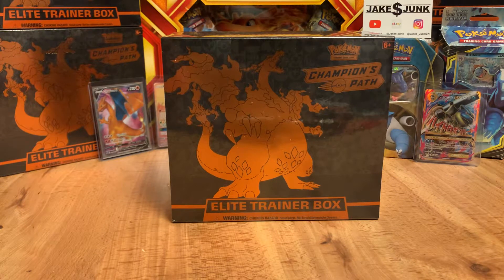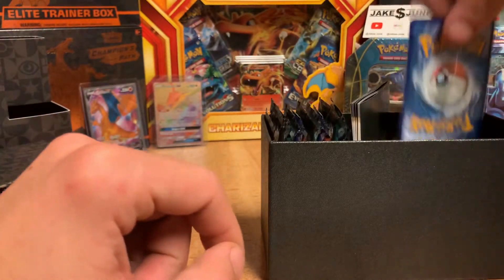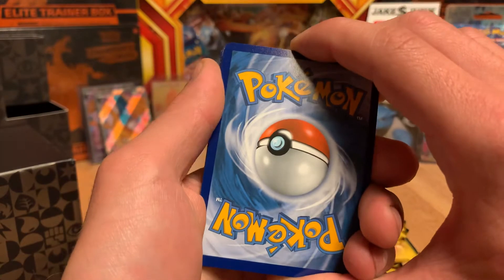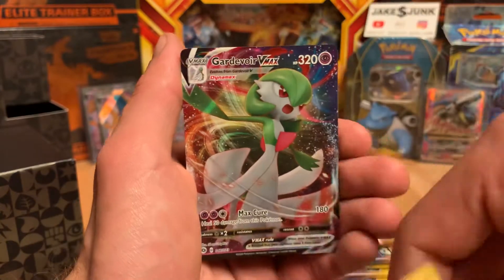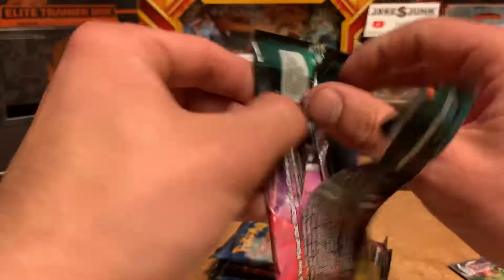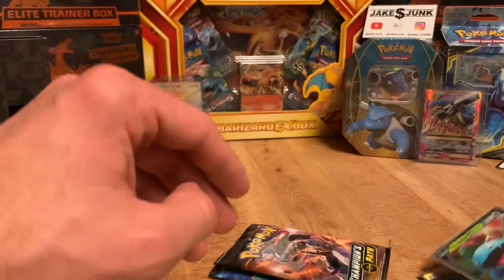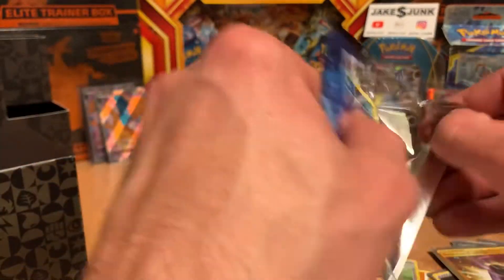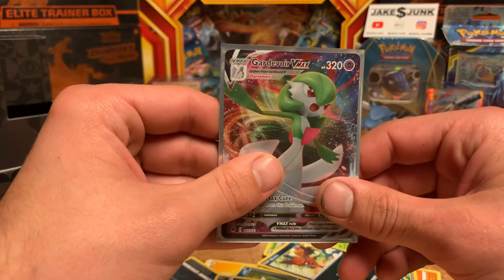Pokémon Champions Path ETB Opening! (SECRET RARE)